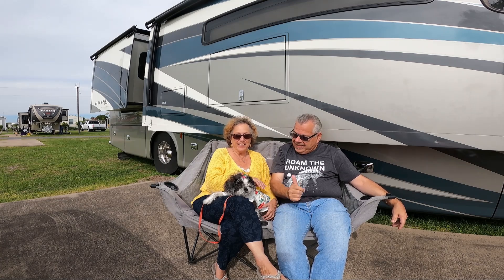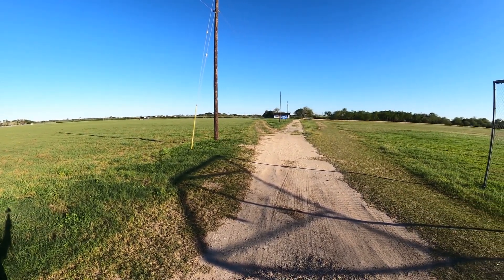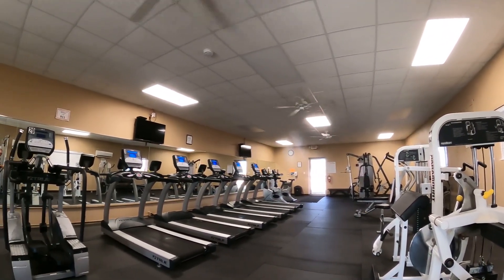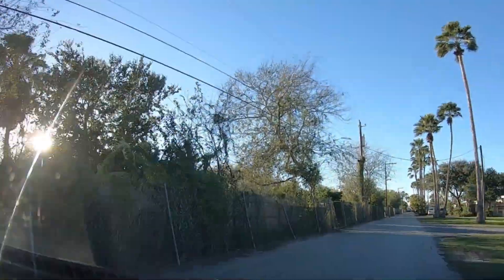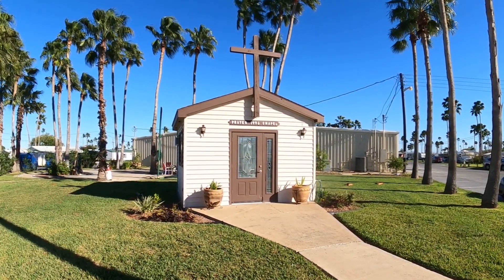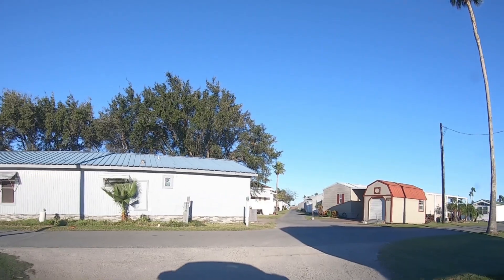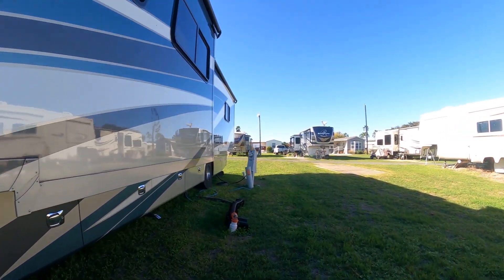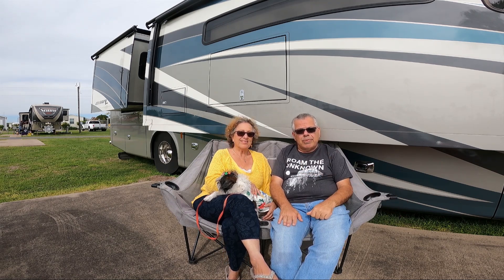Encore Fun-N-Sun Resort in San Benito Texas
Encore Fun-N-Sun Resort in San Benito Texas - Come follow the moon with Doug, Cathy and Maggie Mae as we check out the Encore Fun N Sun Resort in San Benito TX.  We stayed here with our Thousand Trails Trails Collection Plus for three weeks with no nightly charges or fees!  This large park is super active - and with all of these amenities, it should be!  There's lots to like - but there's also one thing you MUST know about before you get here - watch and find out!